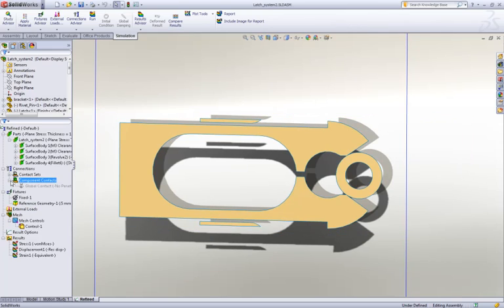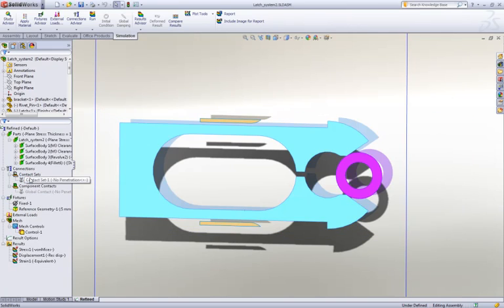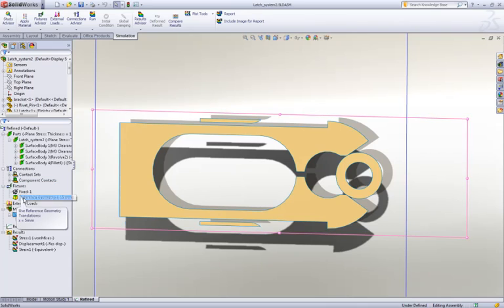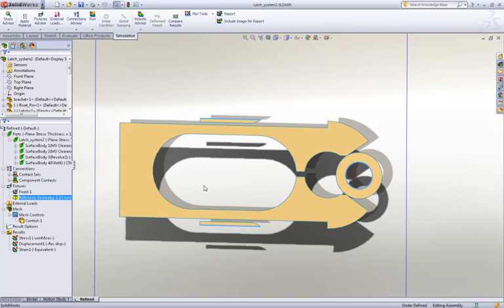2-D Simplification_instructions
2-D Simplification_instructions